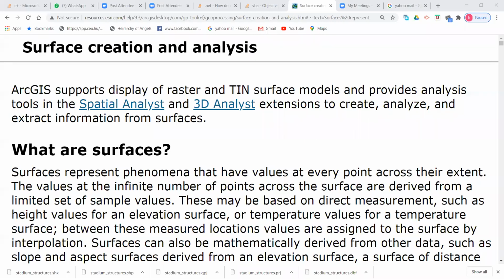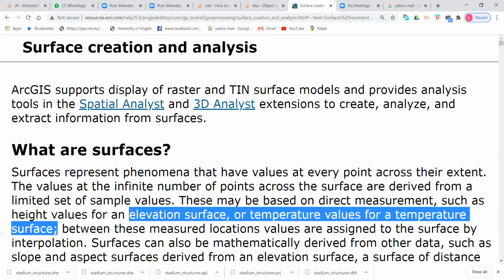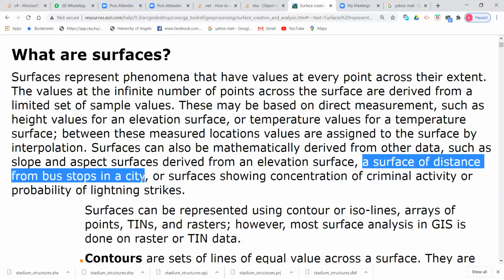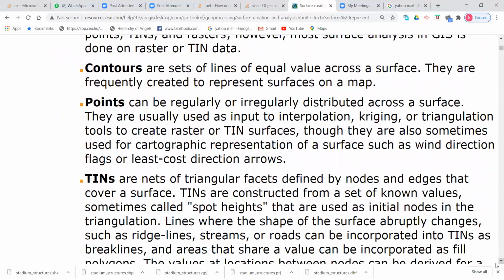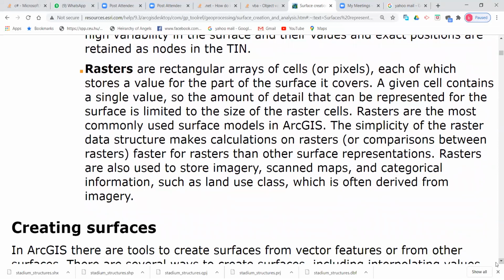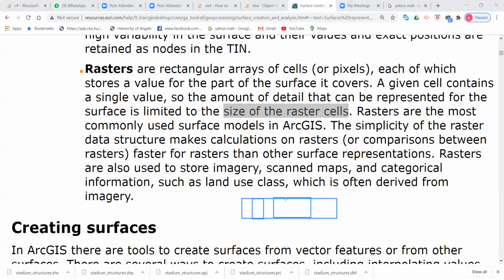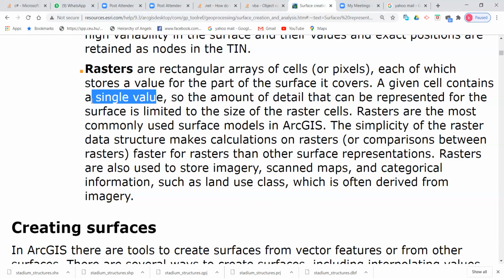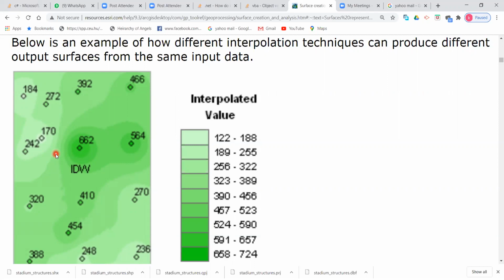GIS Application in Civil Engineering - Surfaces Analysis 1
Surfaces represent phenomena that have values at every point across their extent. This lecture explains how this is implemented in GIS.